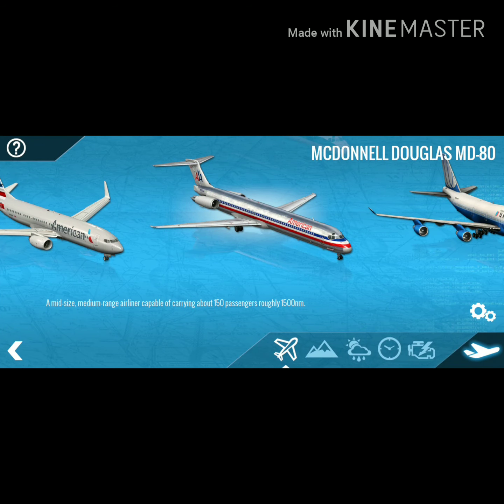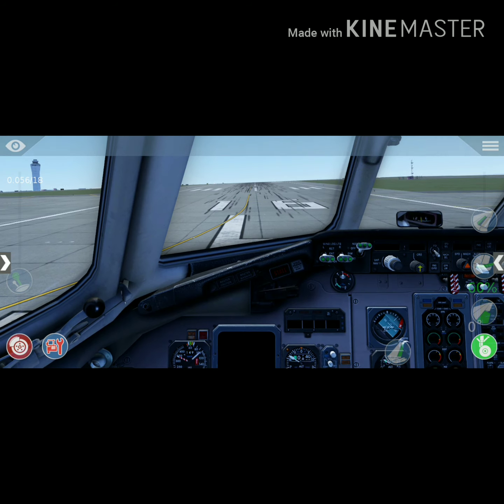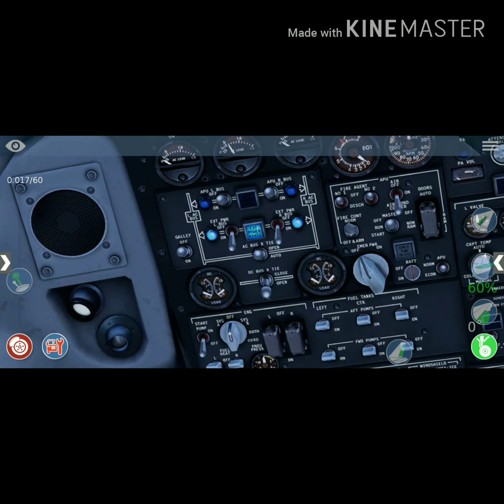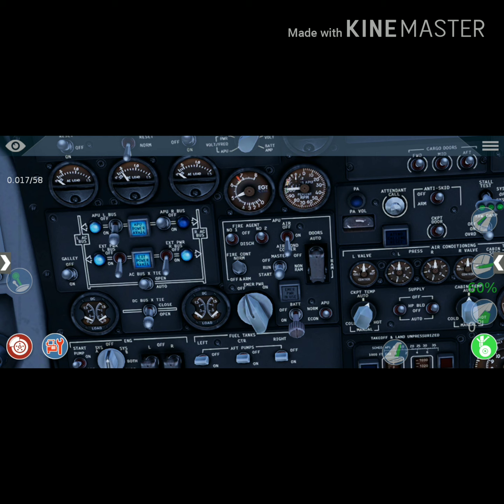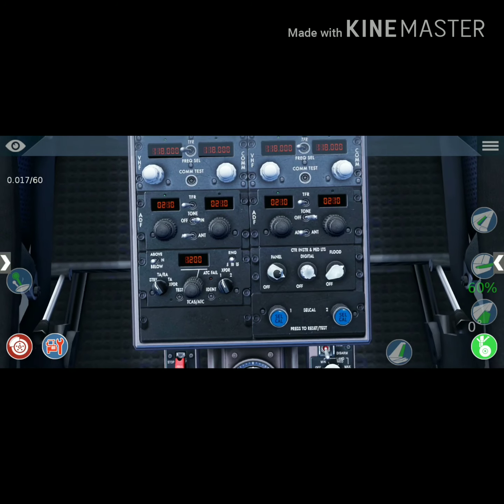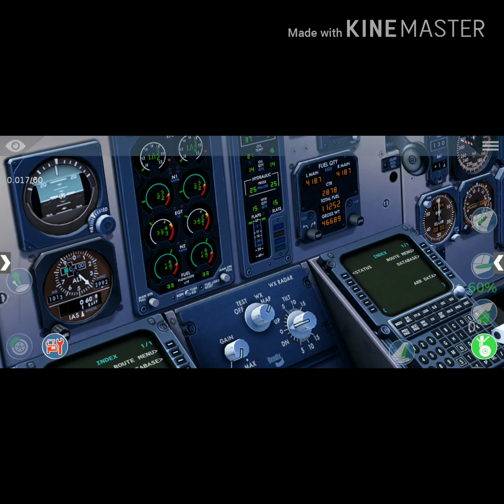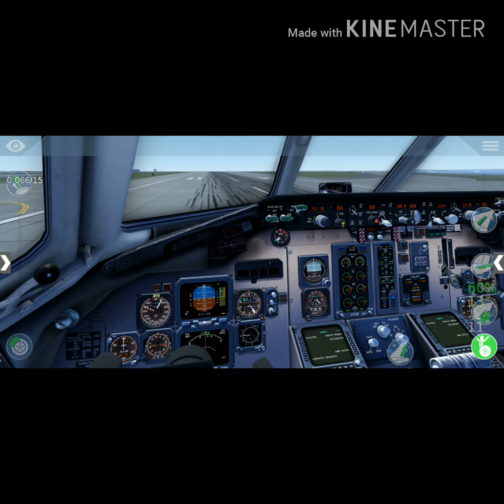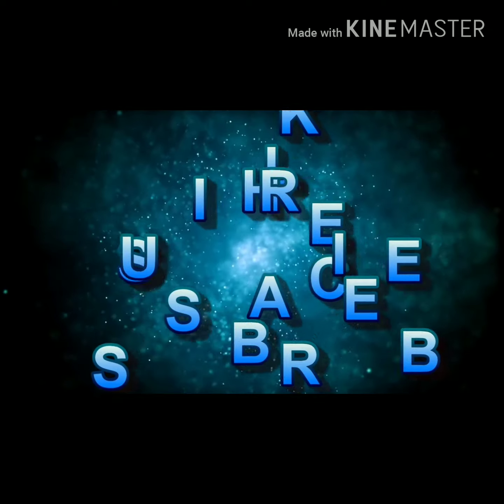MD-80 COLD START: X-PLANE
MD-80 cold start on x-plane v10.8.